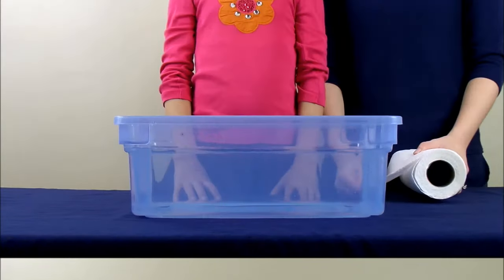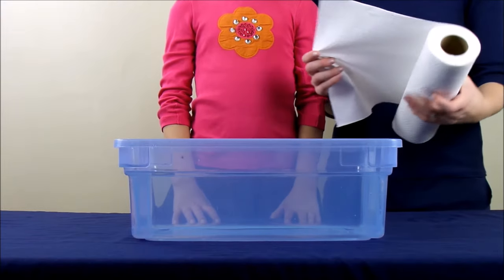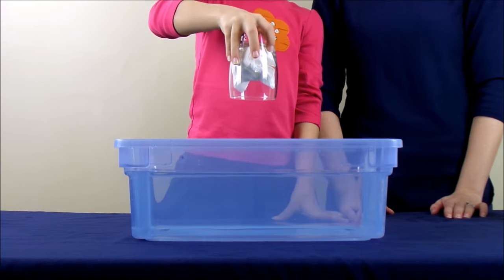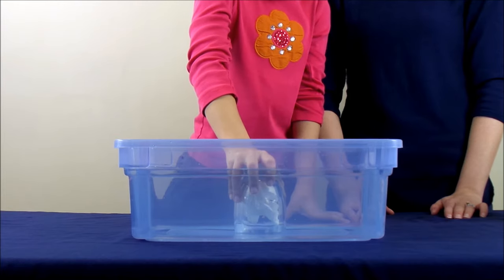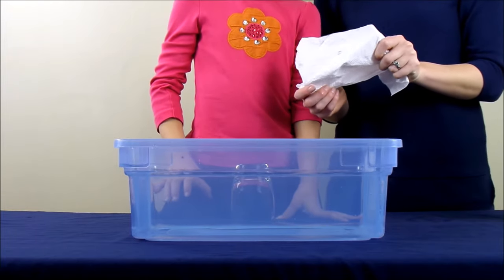How to Keep a Paper Towel Dry Under Water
Cool Science Experiments HQ
How To Keep a Paper Towel Dry Under Water Science Experiment

Experiment Details

Items Needed
Large Container
Enough water to fill the container high enough that you can completely submerge the glass in it
Glass
Paper Towel

Instructions
- Begin by filling a large container full of water. There must be enough water in the container for you to completely submerge the glass.
- Next tear off a section of paper towel and stuff it into the bottom of the glass.
- Carefully turn the glass upside down. Helpful tip: Make sure the paper towel stays at the bottom of the glass. If it slips down, push it back in.
- Slowly lower the glass into straight down into the water. Ensure that the glass does not tip to the side. Lower the glass until it is completely submerged.
- Pull the glass straight out of the water. Ensure that the glass does not tip to the side. Then carefully remove the paper towel from the glass.
- Once you remove the paper towel you will find that it is still dry even though you just submerged it in water